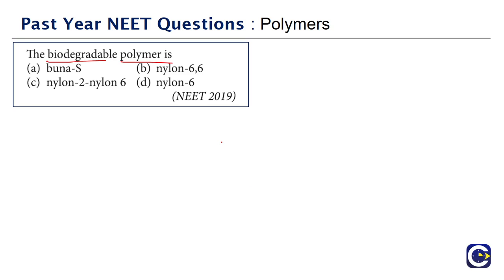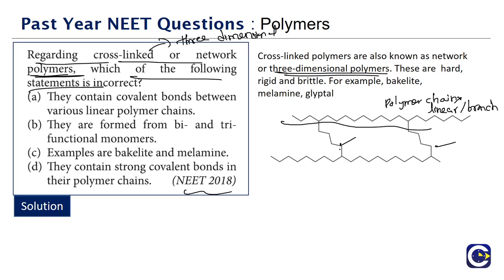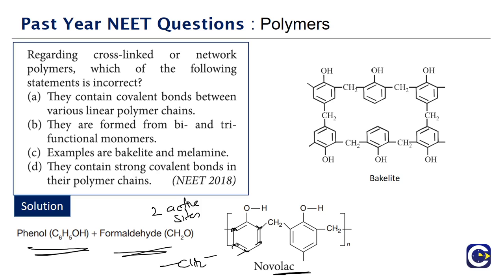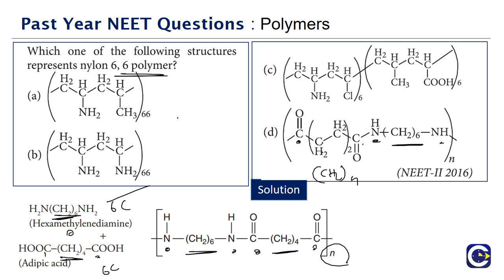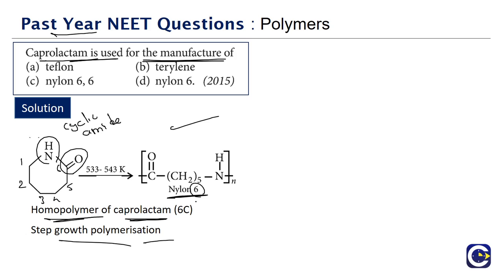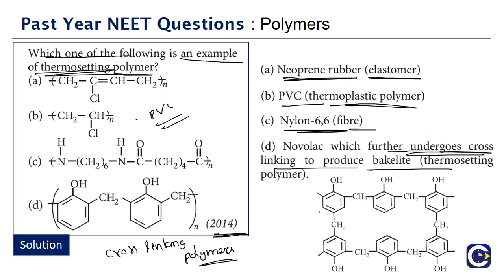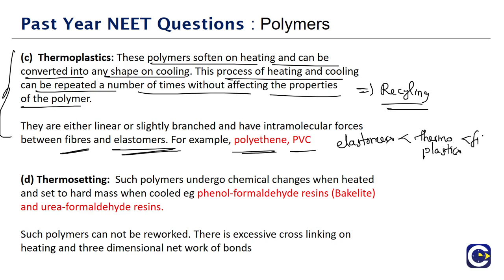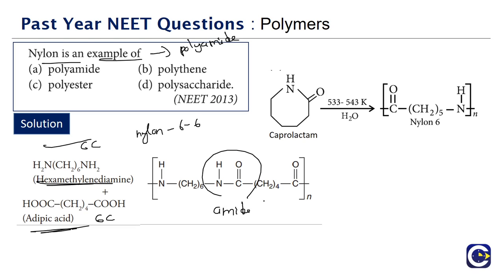Past Year NEET Questions-Polymers-Part 1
This is part 1 video on past year NEET questions from the chapter polymers